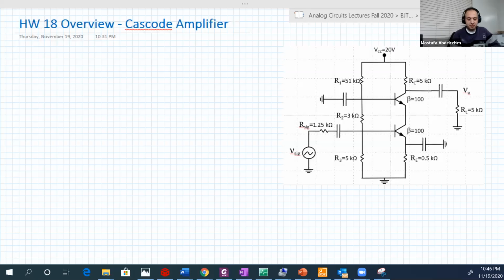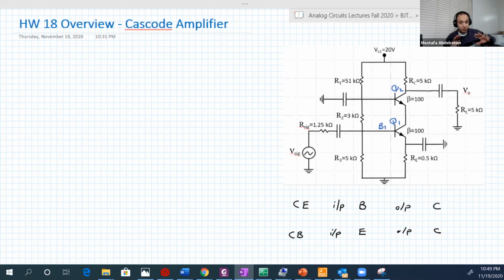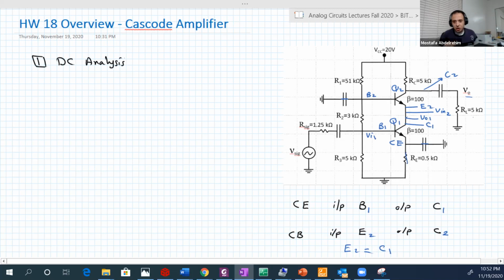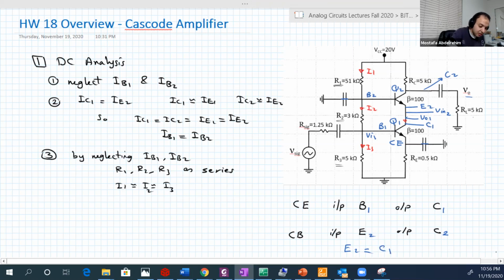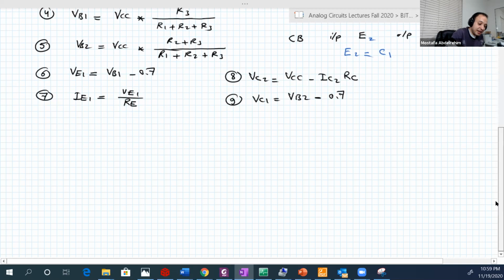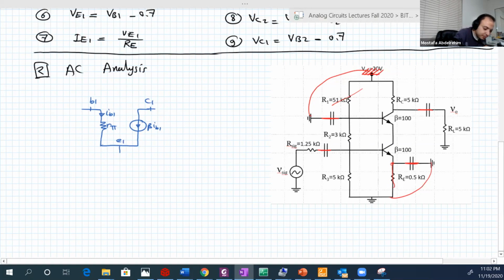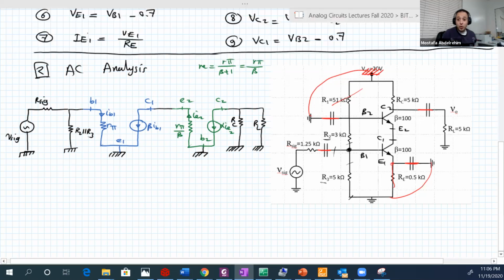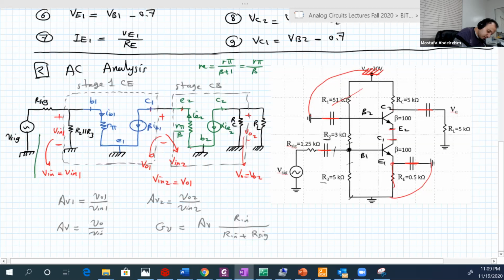Cascode Amplifier Full DC and AC Analysis